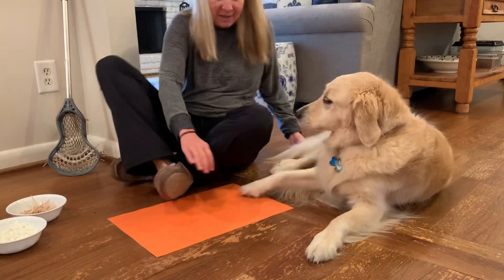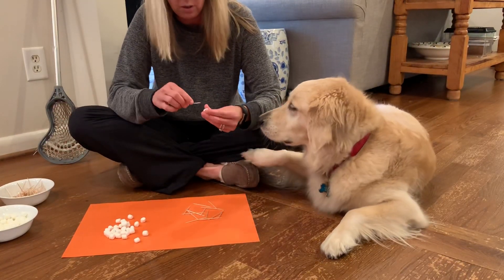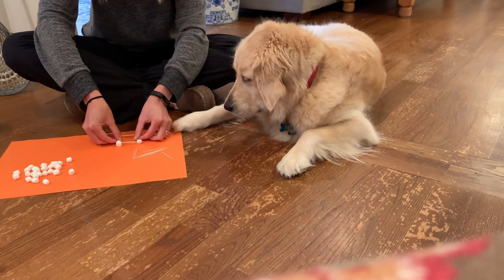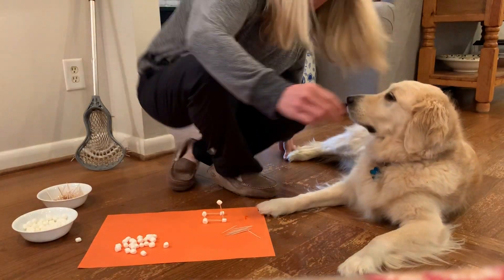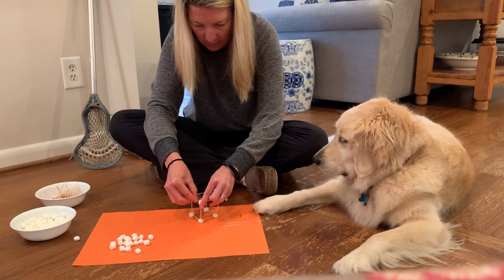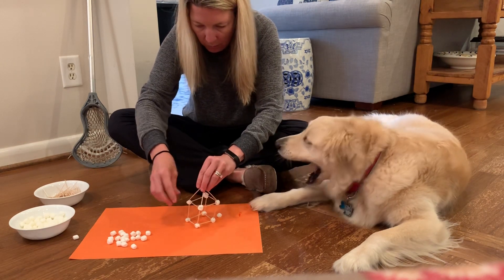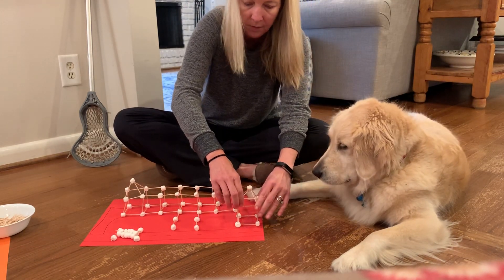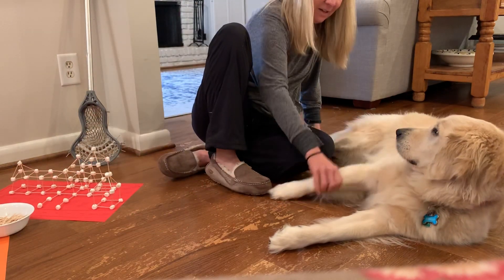STEM - Building with marshmallows and toothpicks